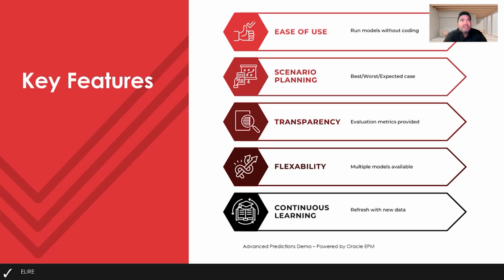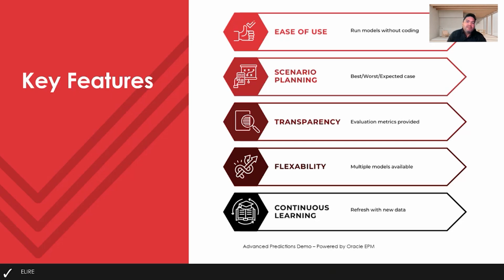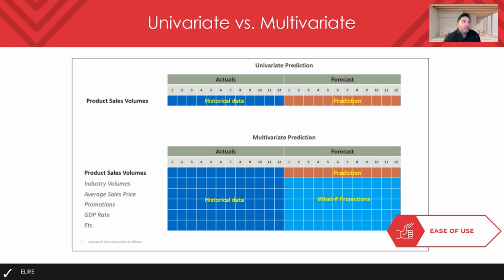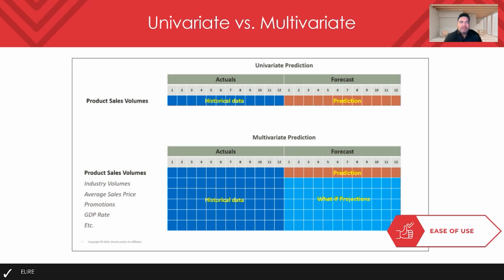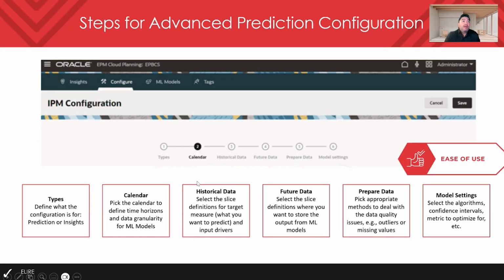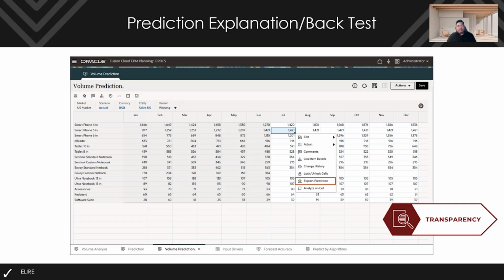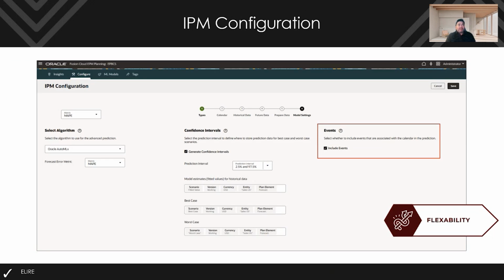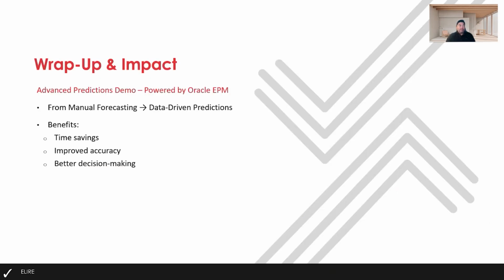Oracle EPM Advanced Predictions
Oracle EPM’s Advanced Predictions feature empowers finance teams to move from reactive reporting to proactive, data-driven forecasting. Built directly into EPM Cloud, this AI-enabled tool leverages historical and external data drivers to create accurate, configurable forecasts across key financial metrics like cash flow, revenue, and expenses.

Through multivariate prediction modeling, Advanced Predictions enables users to layer multiple data inputs, evaluate results with full transparency, and continuously improve forecast accuracy. With no-code setup, flexible AI model selection, and built-in scenario planning for best, worst, and expected cases, organizations can anticipate outcomes and act strategically.

Elire’s expert Jayjay Gutierrez demonstrates how this tool enhances decision-making, reduces manual effort, and delivers a smarter, faster way to forecast within Oracle EPM.